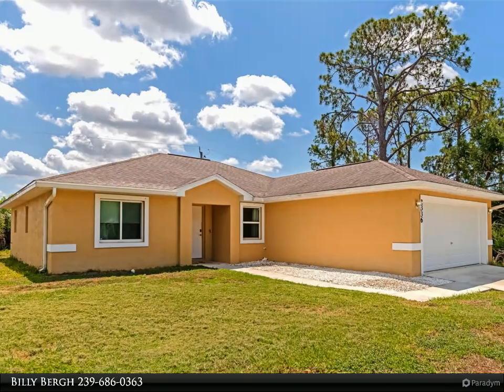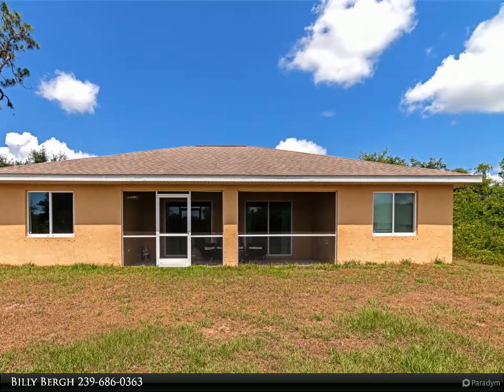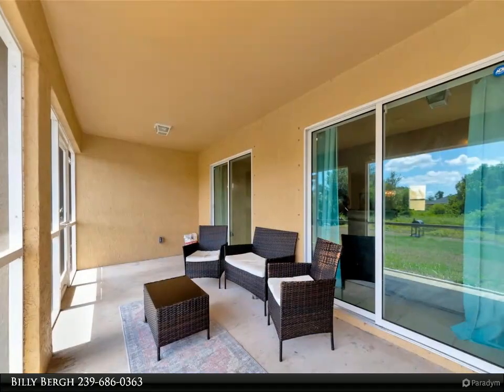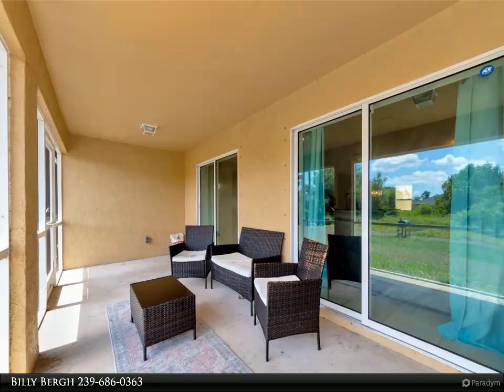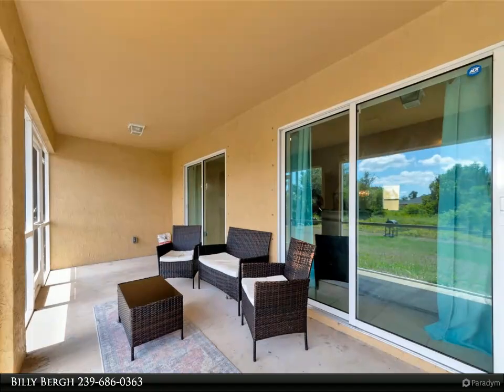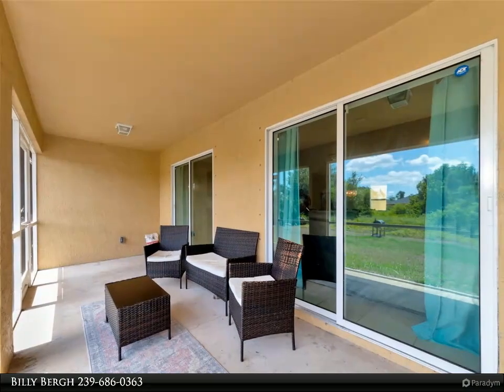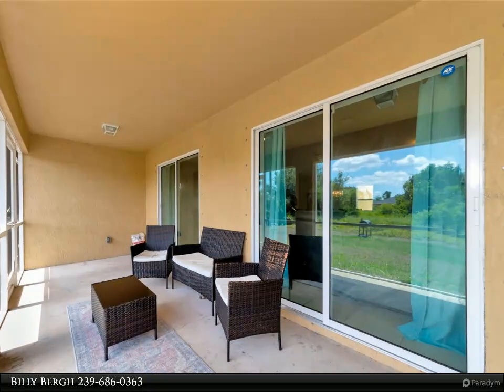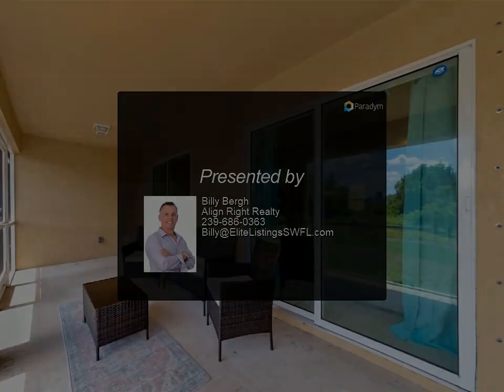Align Right Realty - 2336 REDFERN STREET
Welcome to your dream home in the serene community of Port Charlotte! Built in 2017, this immaculate three-bedroom, two-bathroom residence has been lovingly maintained by its original owners, who are now preparing to embrace the joys of being empty nesters. This beautiful home, nestled in a quiet residential neighborhood, offers everything you need for comfortable, modern living.

Step inside to discover a thoughtfully designed split floor plan that seamlessly blends style and functionality. The heart of the home is the spacious great room, featuring stunning granite countertops and a large island that comfortably seats four – perfect for casual family meals or entertaining guests. The luxury ceramic tile floors flow effortlessly through each room, enhancing the home’s elegant aesthetic.

Retreat to the generously sized master bedroom, complete with an oversized ensuite bathroom and a walk-in closet. The home meets all wind mitigation codes and is equipped with PGT energy-efficient windows, providing both safety and savings on energy bills. For added peace of mind, hurricane shutters are included.

Enjoy the convenience of a separate laundry room located just off the garage, making chores a breeze. The vaulted ceilings and 42-inch upper cabinets in the kitchen contribute to the expansive, open feel of the home, ensuring plenty of space for all your needs.

Start your day with a cup of coffee or unwind in the evening with a cocktail on the large screened lanai, where you can relish the tranquility of your surroundings. Best of all, live a life free from HOA fees and deed restrictions, offering you the freedom to enjoy your property to the fullest.

This home is FHA and VA buyer-friendly, making it accessible to a wide range of potential homeowners. Don’t miss out on this incredible opportunity to own a piece of Port Charlotte paradise. Schedule your showing today and experience the charm and comfort of this exceptional property for yourself!

Exceptional access to everything sunny SWFL has to offer including the beaches of Englewood, sport fishing, MLB spring training camps and less than 10 minute drive to big box stores, ammenities and services...

2 full bath

Billy Bergh
Align Right Realty